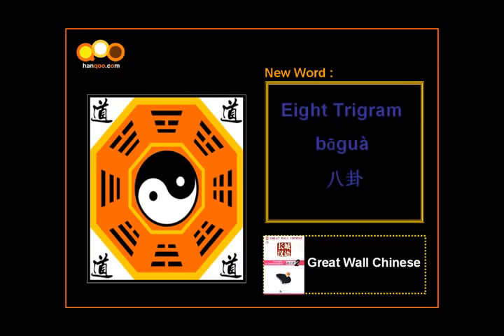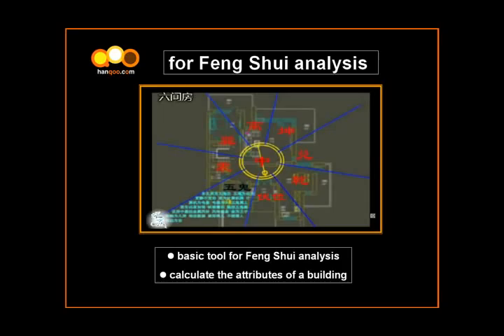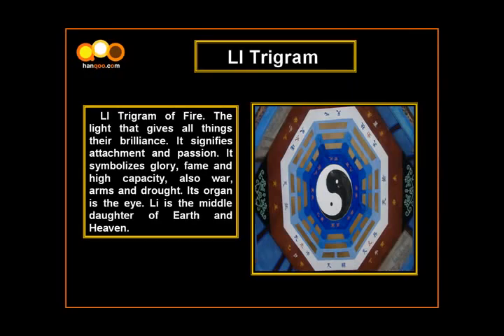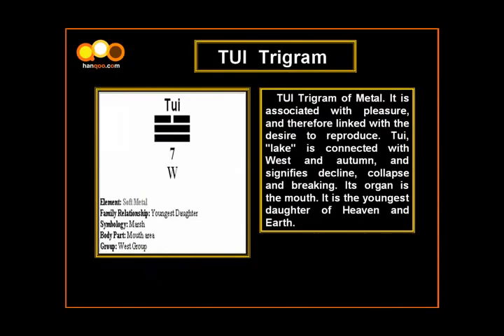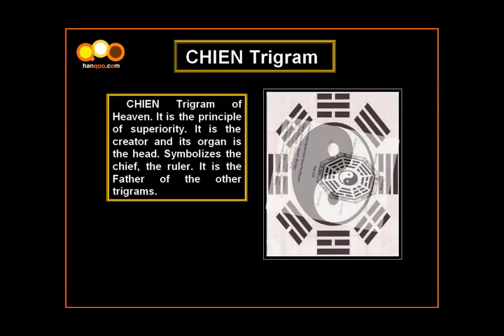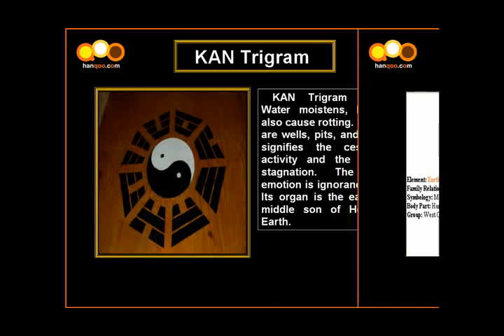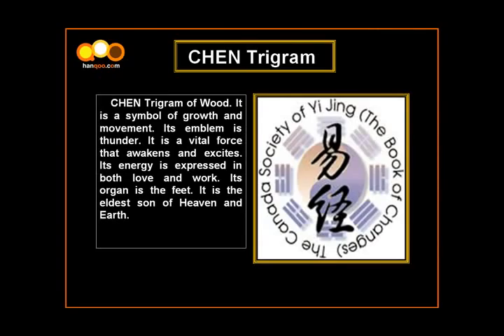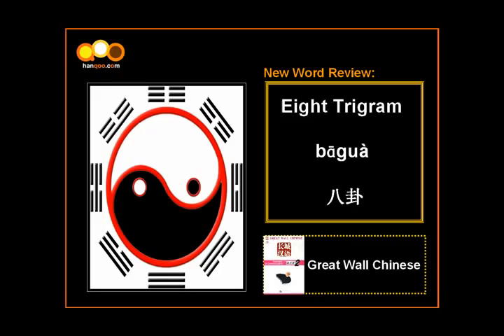ba gua in China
You may learn a lot of Chinese BA GUA.